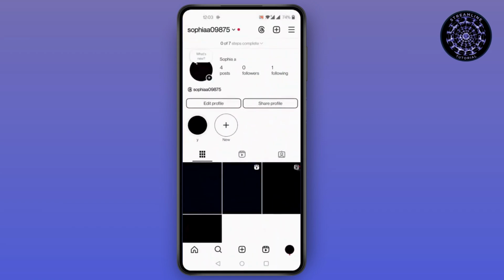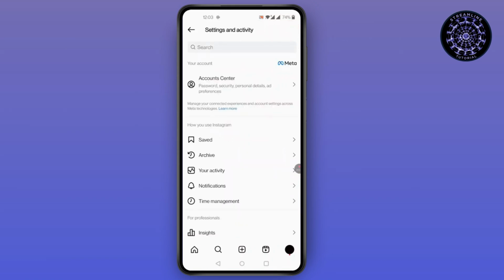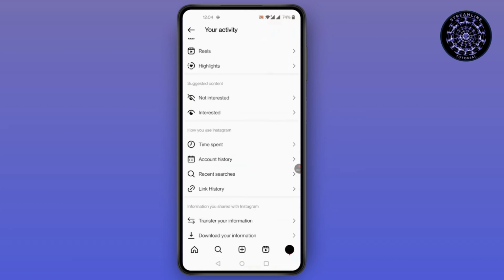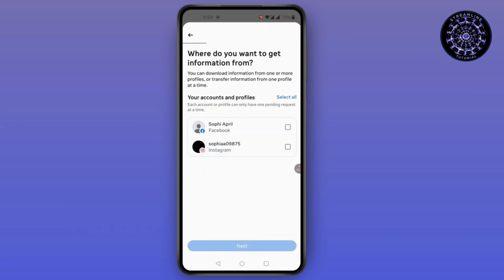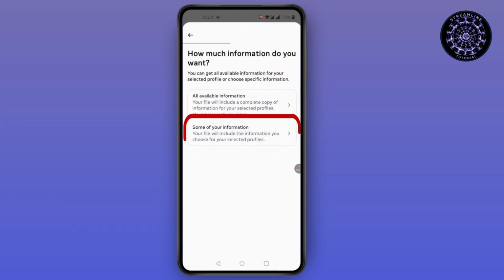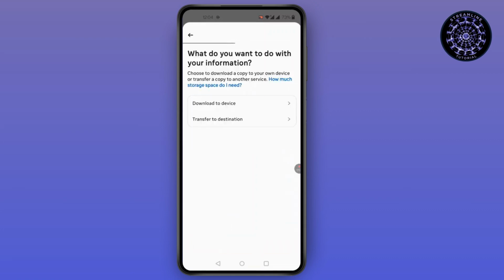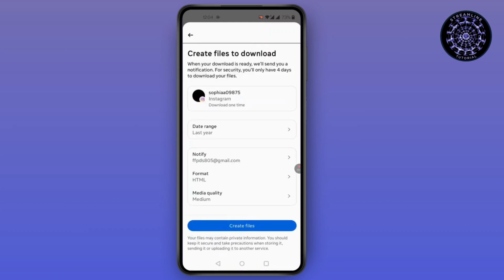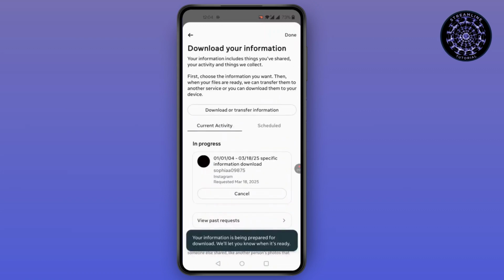How To Recover Deleted Chats on Instagram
Welcome to our step-by-step guide on "How To Recover Deleted Chats on Instagram"! If you’ve accidentally deleted important chats or are wondering how to retrieve lost messages on Instagram, this video is for you. We’ll show you how to recover deleted chats on Instagram, whether it’s through the app’s features or by using external methods. These tips will help you recover your messages and ensure you don’t lose any valuable conversations on Instagram.

Timestamps:

00:05 How to recover deleted chats on Instagram
00:25 Can you recover deleted Instagram messages?
00:40 How to use Instagram data to recover chats
00:55 Methods to restore deleted Instagram conversations

What You’ll Learn:

Can you recover deleted chats on Instagram?
How to recover deleted Instagram messages without backup
How to restore lost Instagram conversations
Ways to get back important chats from Instagram
Using Instagram data to retrieve deleted chats